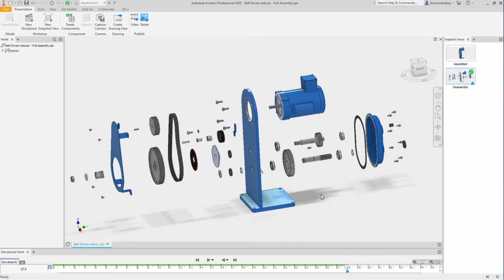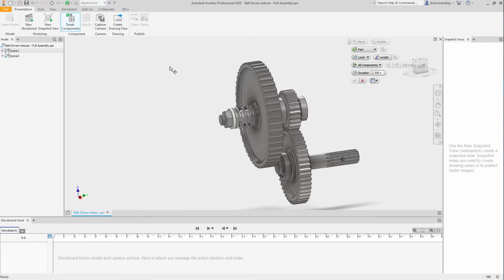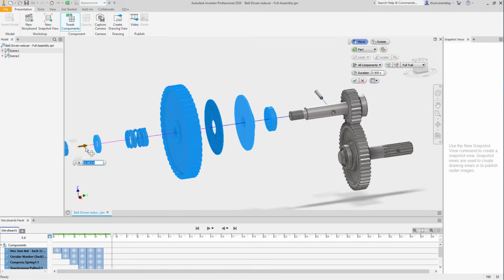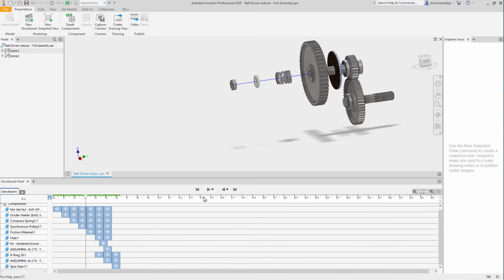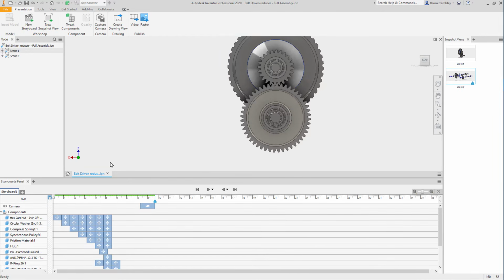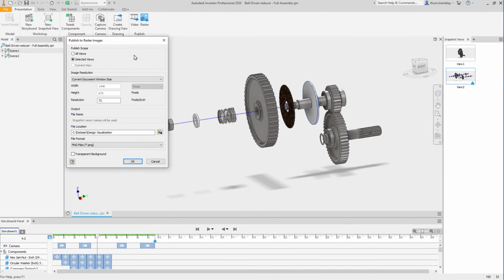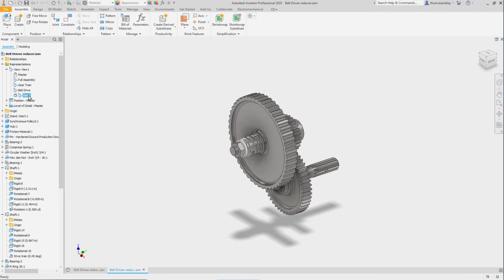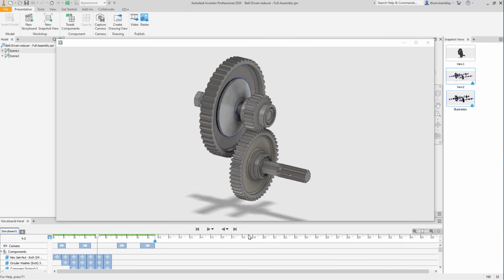Animate assembly or service instruction in Autodesk Inventor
In this video 4/4 in our product visualization in Autodesk Inventor series, you will learn how to create an exploded view of an assembly, prepare images for assembly or service instruction, export an assembly or service animation. To get the dataset and exercises, access this content in our eLearning platform for free using your Autodesk ID